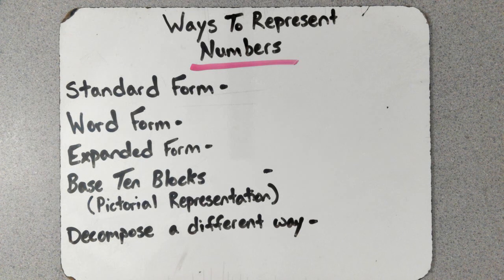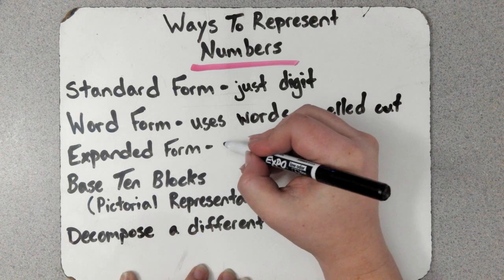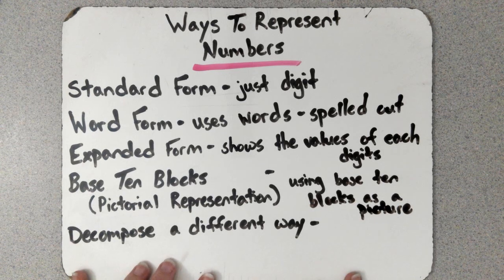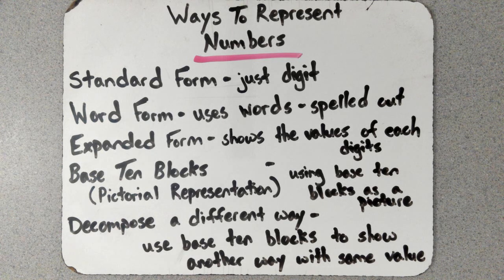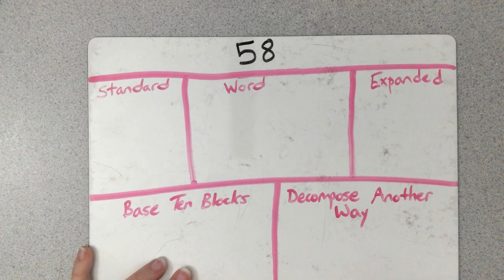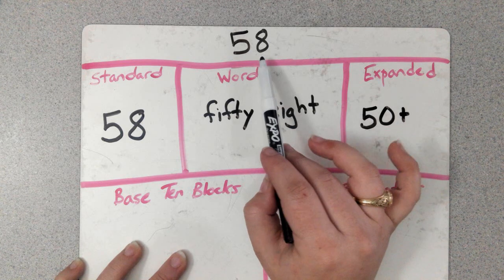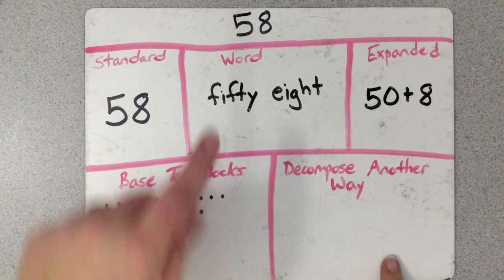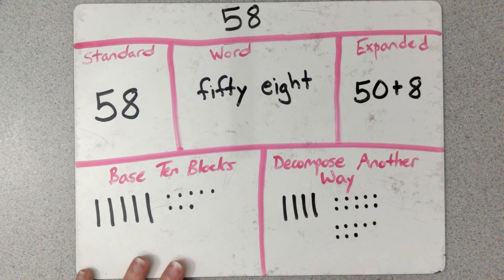Forms of Numbers & 2 Digit Example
I explain the ways we represent numbers in 2nd grade. I go over what each form means and then use a two-digit number as an example of all of them.